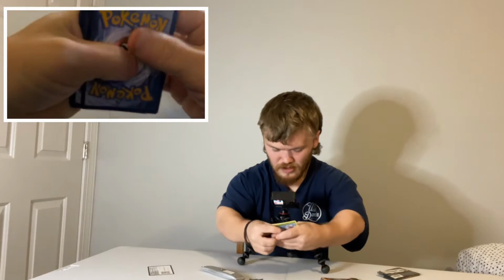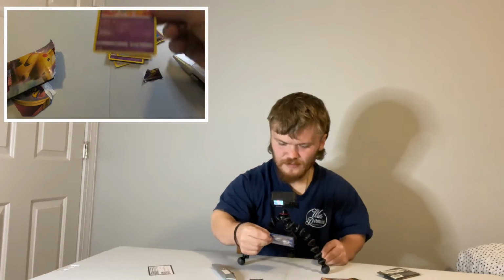Pokémon card pack opening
Pokémon vivid voltage unboxing